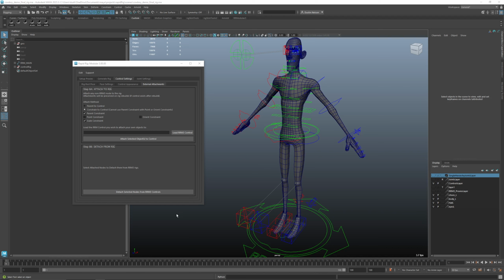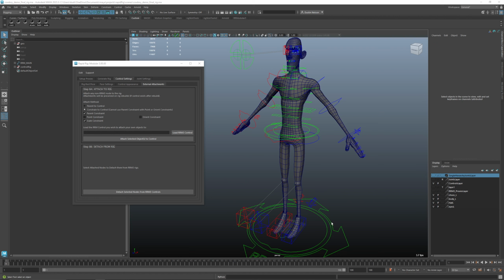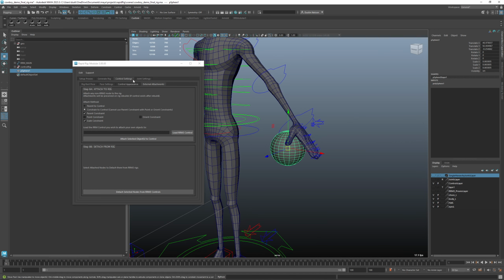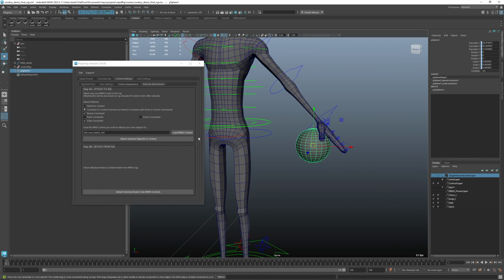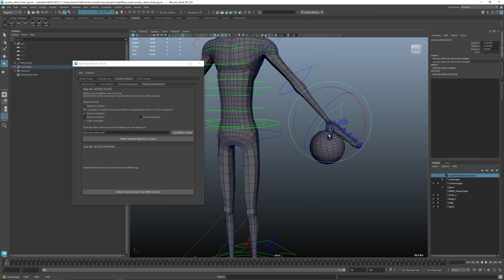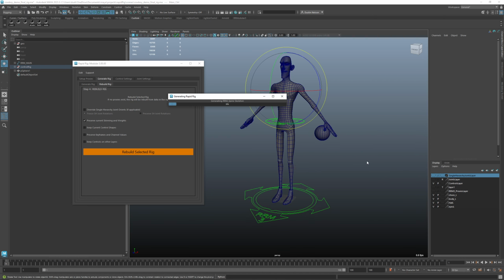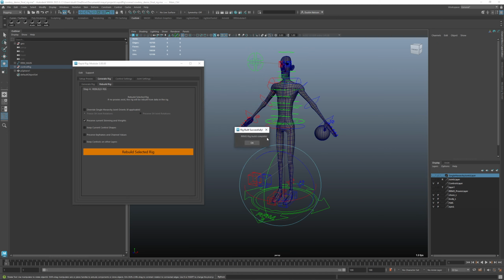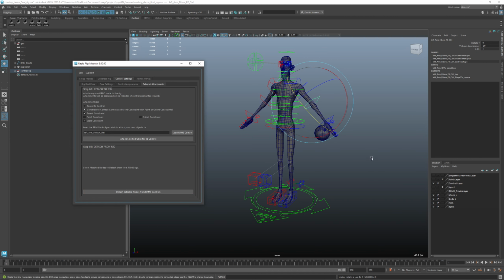Rapid Rig: Modular 3 - Adding External Attachments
In this video, I show how to use External Attachments.

External Attachments are a way of attaching nodes to your rig that persist when you rebuild your rig.